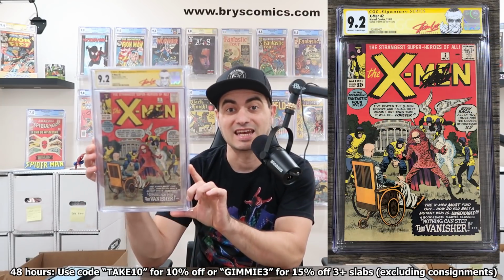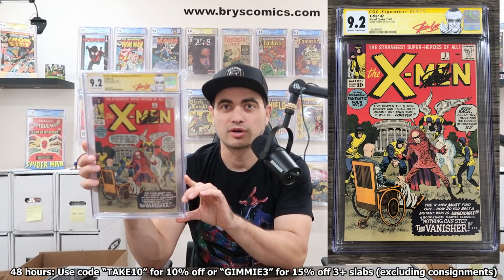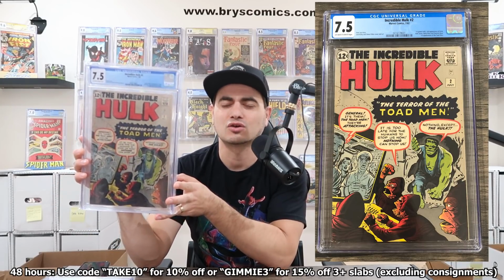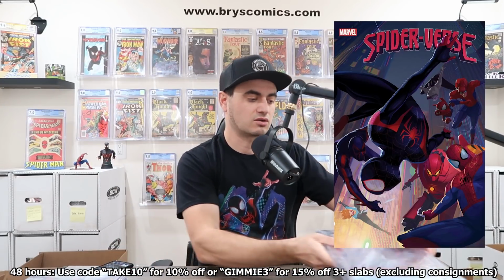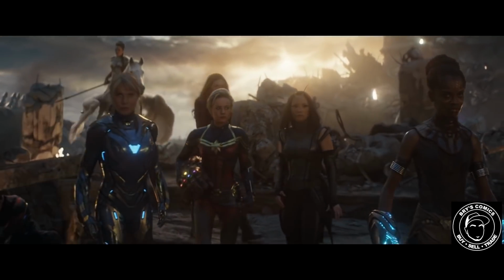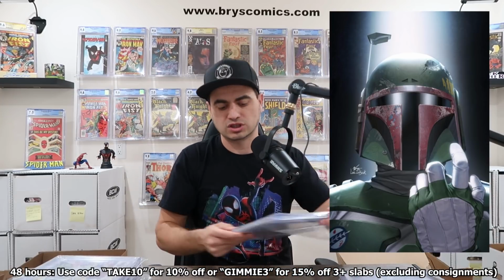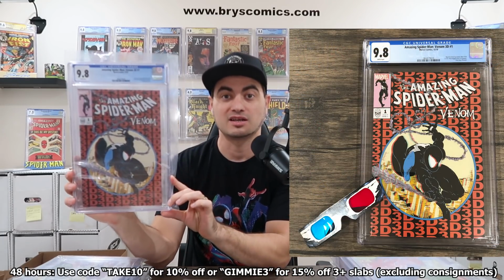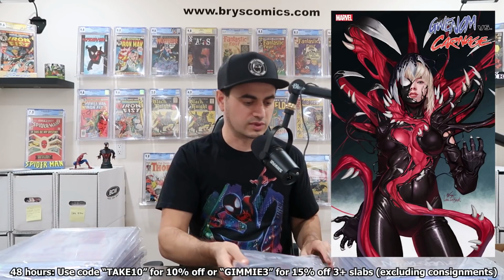Check out these GRAILS and SPECS!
Download Key Collector app and use code BRYSCOMICS for a free 2 week trial of the app:

Here’s my eBay store: